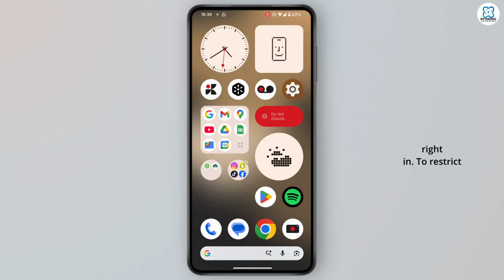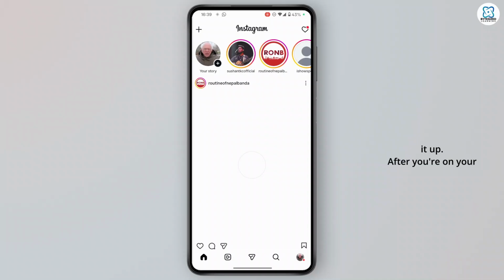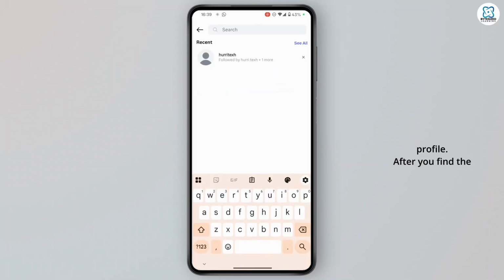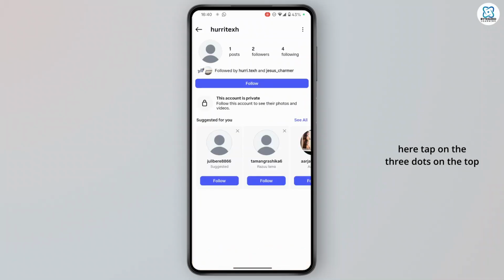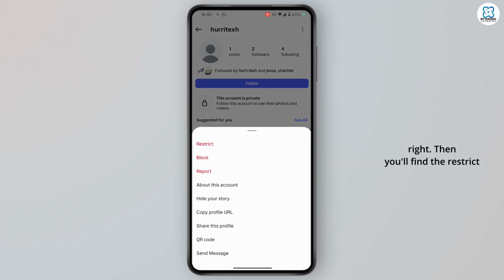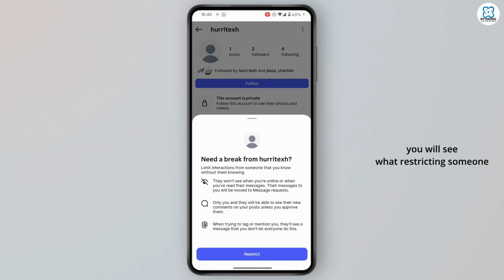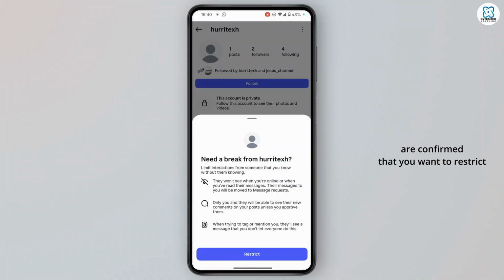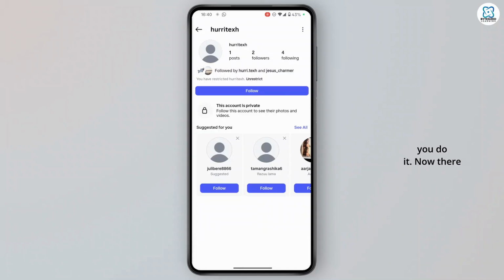How to Restrict Someone on Instagram?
Want to control interactions on Instagram without unfollowing or blocking someone? This video will guide you step-by-step on how to restrict someone on Instagram easily. Whether you're asking, "How do I restrict someone on Instagram?" or need help managing your account privacy, this tutorial has you covered. Learn how to limit interactions and protect your Instagram experience. Watch now to see how you can restrict someone on Instagram today!

Timestamps:
00:00 How to Restrict Someone on Instagram?
00:06 How Do I Restrict Someone on Instagram?